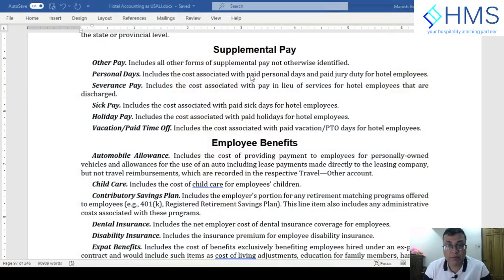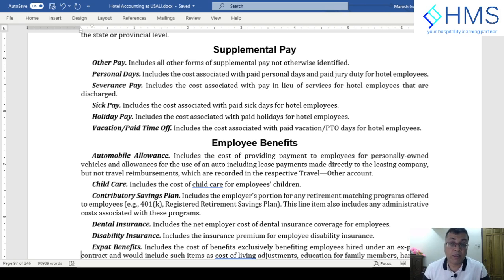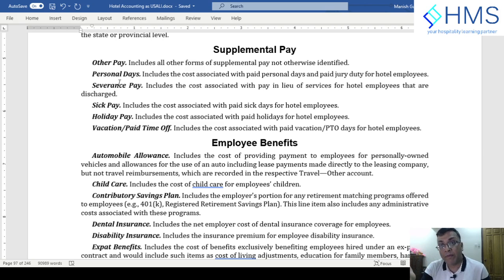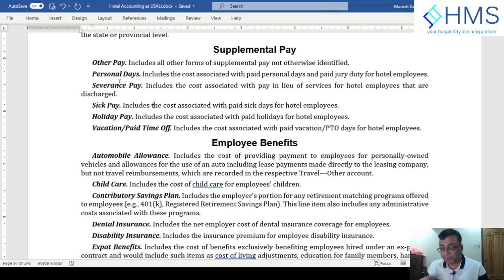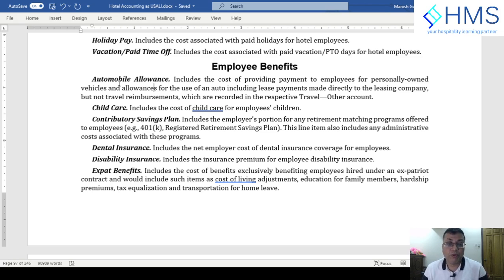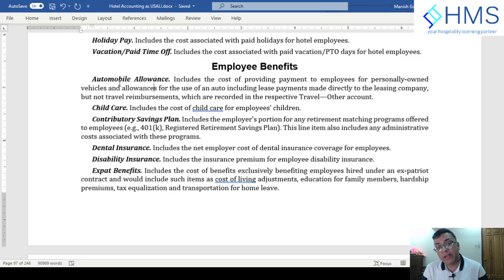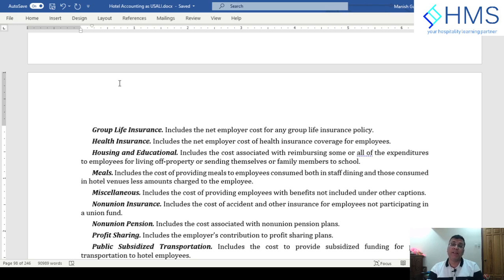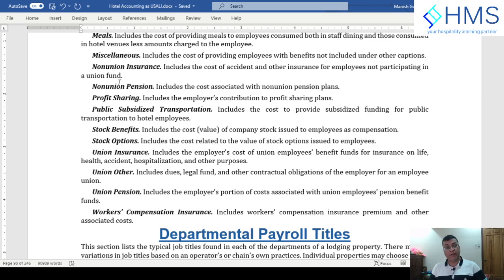9 F&B Labour cost Supplimental Pay and Employee Benefits